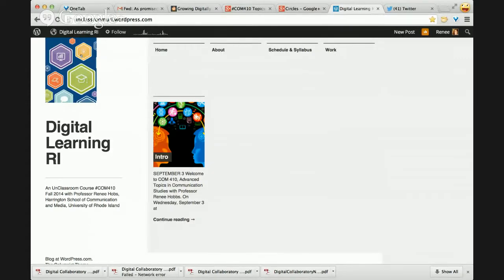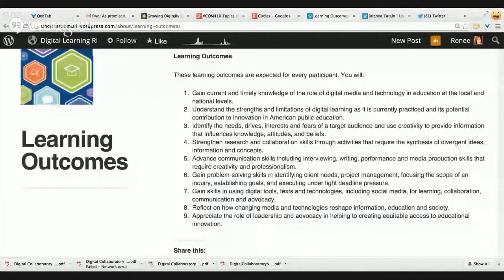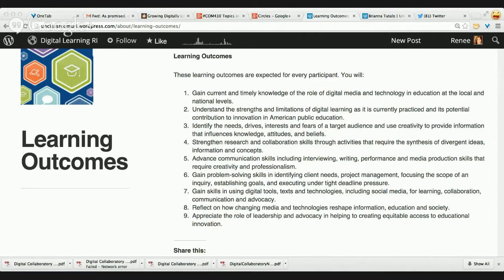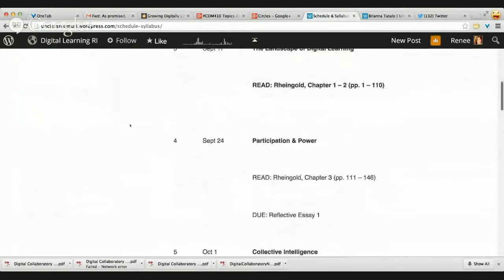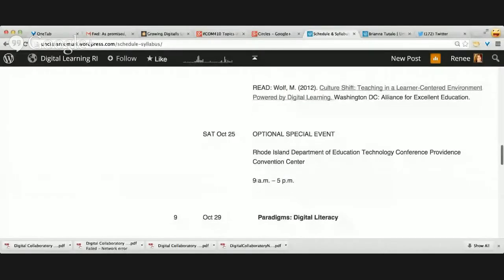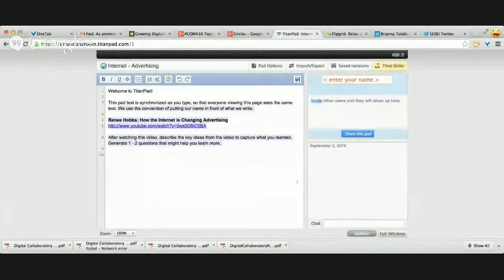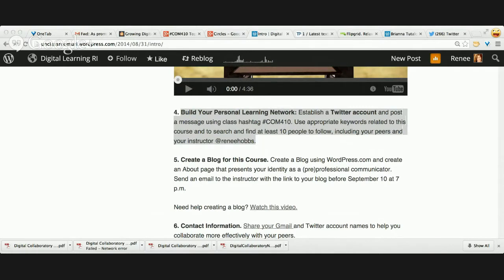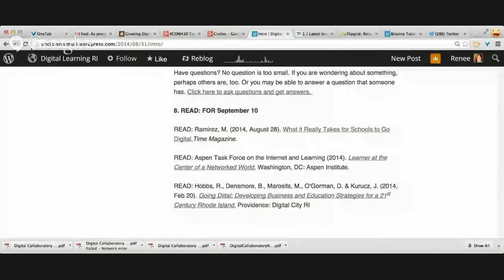COM410 Topics in Communication Studies: Digital Learning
Welcome to COM410 ! In the Fall 2014 semester, Renee Hobbs offers a fully-online advanced undergraduate UnClassroom course, where students learn about digital learning in Rhode Island and use communication strategy to increase public awareness of the power of digital learning in Rhode Island.